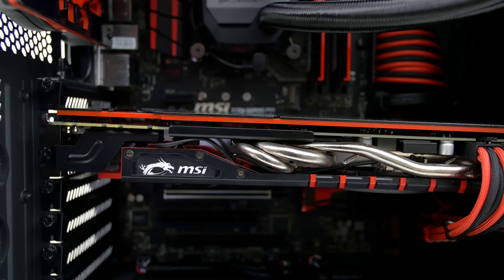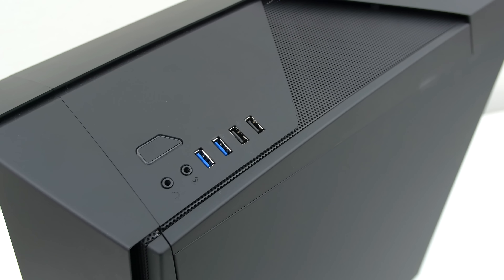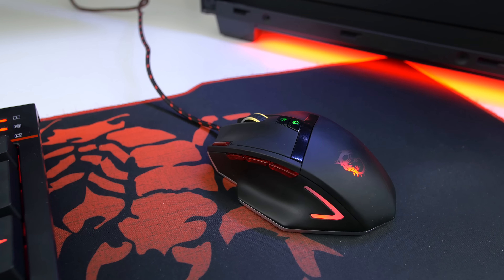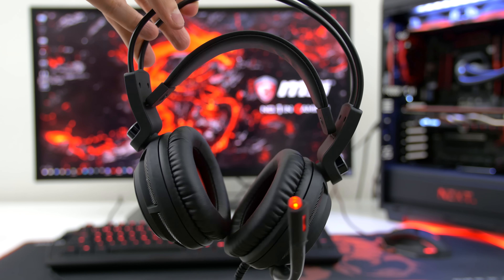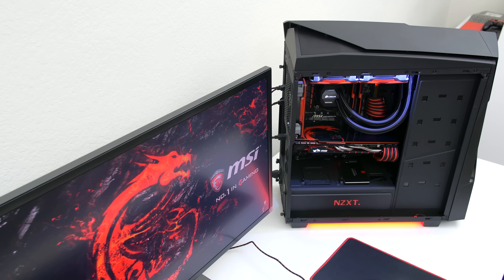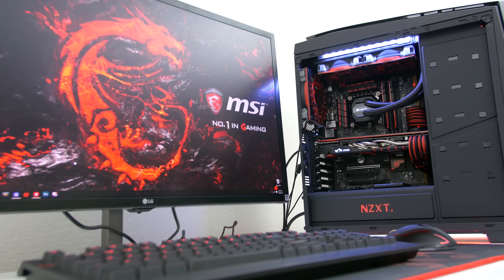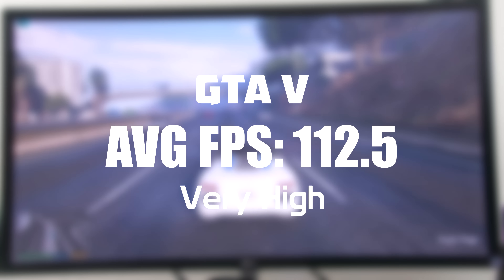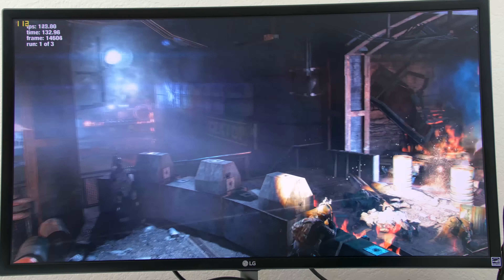$2000 Ultimate Gaming PC Build - January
REDROGOD is the $2000 Ultimate Gaming PC Build for the month of January. ♦Parts linked below♦

♦US Links♦
♦UK Links♦
Follow me for all the updates!